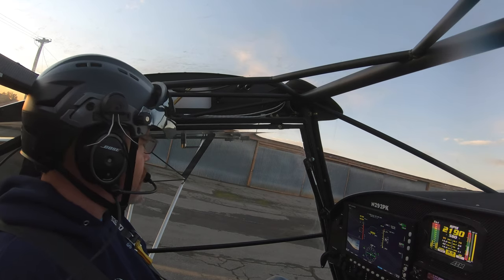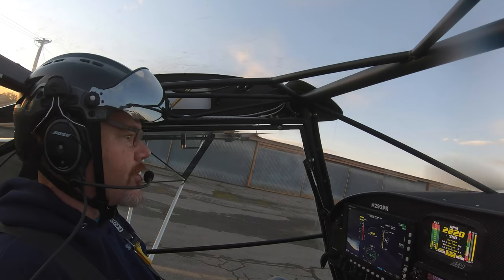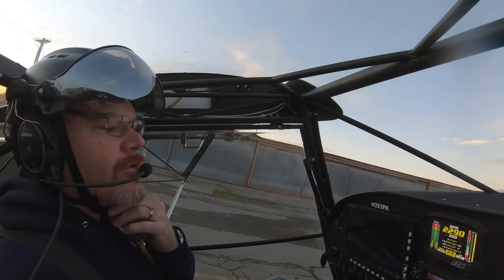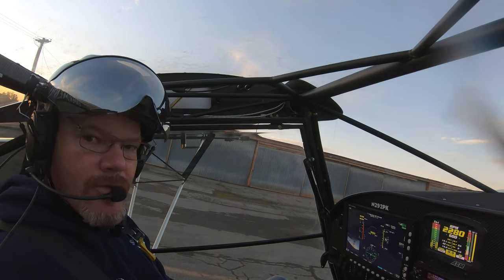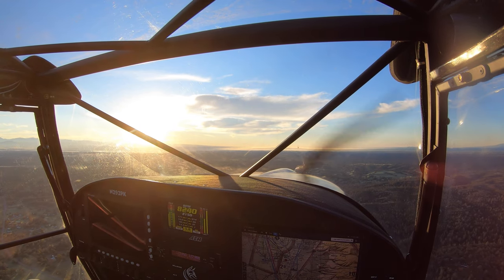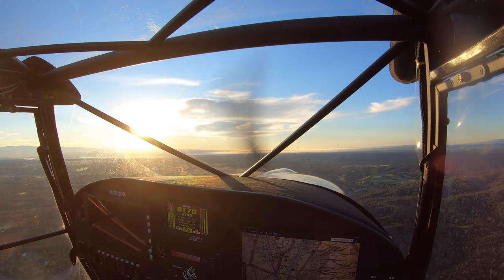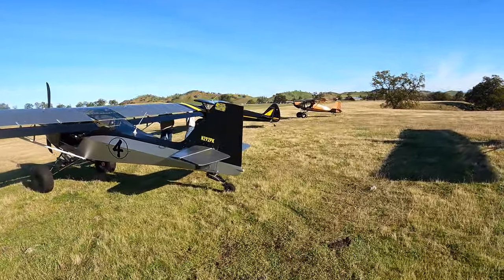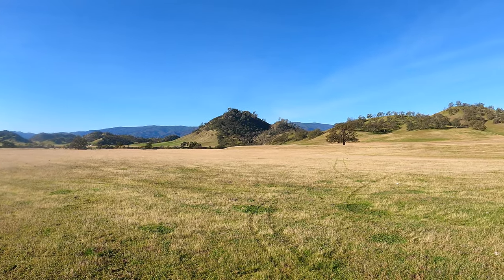Kitfox 7 Apex Build Episode 58 Fall Flying 2021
Kitfox 7SS, Just Aircraft Super STOL, PA18 Super Cub and the Monster Cub head to the rolling hills and beautiful fall colors for some scenic exploration and good times.